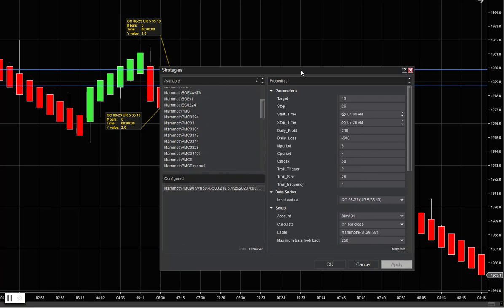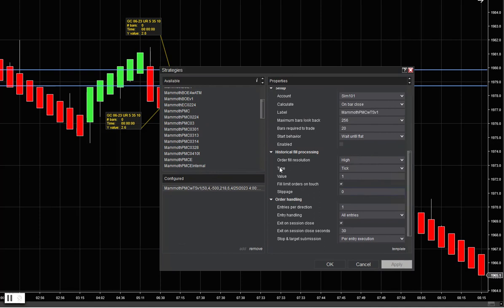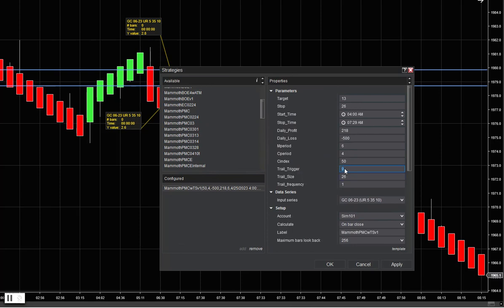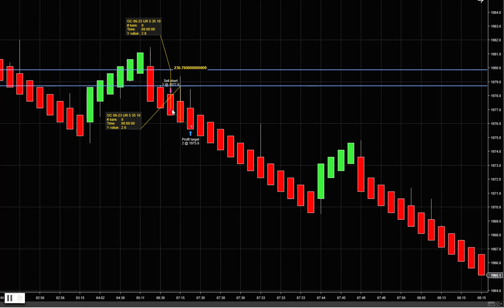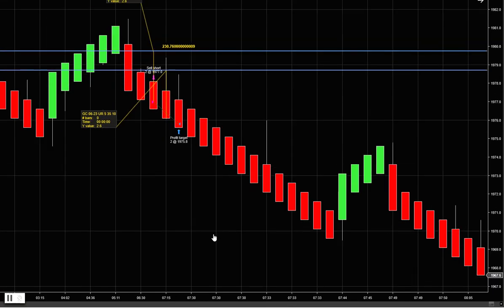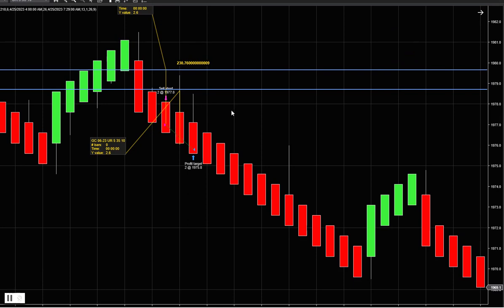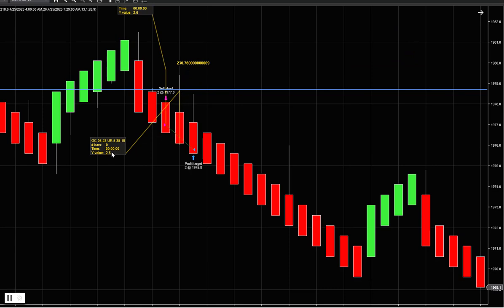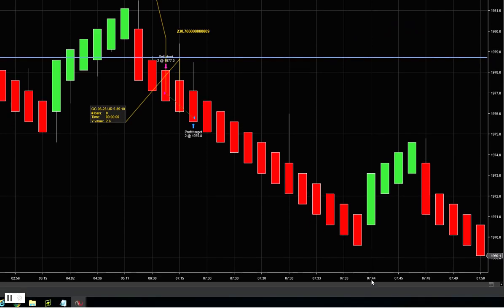Strategy MammothPMCwTSv1 explained and walk through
This video will explain how the trailing stop works on Ninjatrader chart with mammothPMC strategy applied. The instrument is Gold futures contract.
and you can have it for free for 30 day.